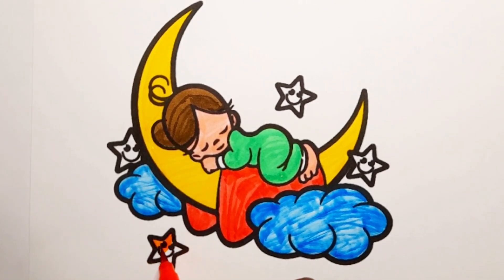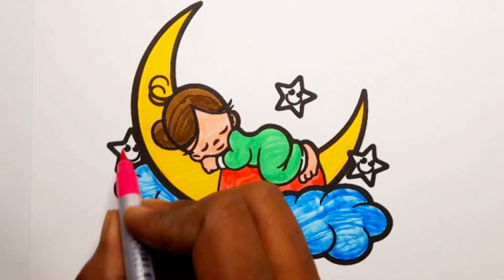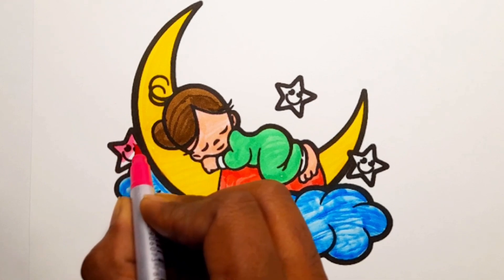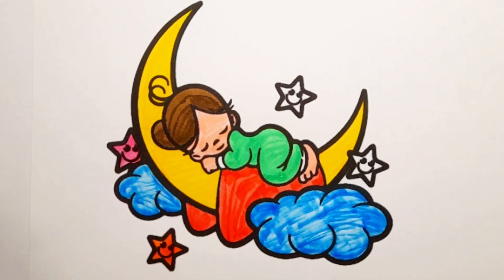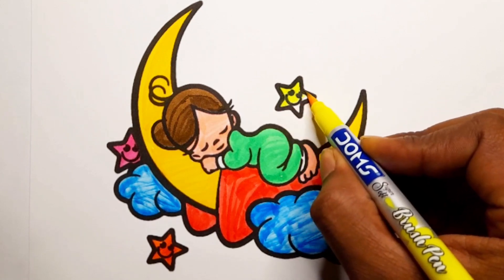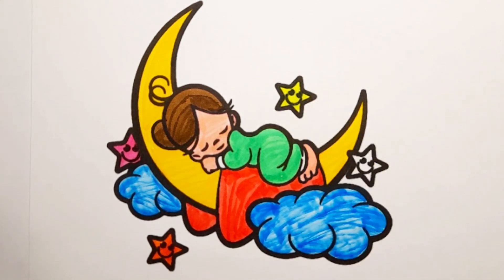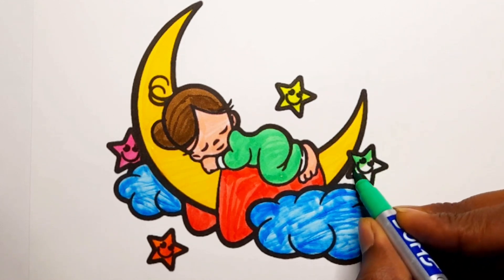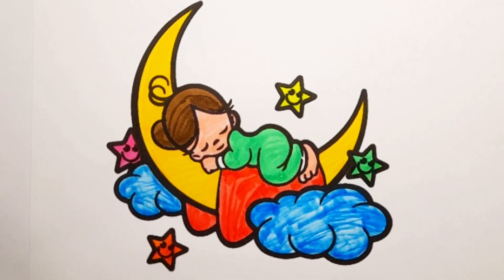Cute Baby Angel Drawing, Painting and Colouring for kids and toddlers | abcd rhymes song #119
Cute Baby Angel Drawing, Painting and Colouring for kids and toddlers | abcd rhymes song